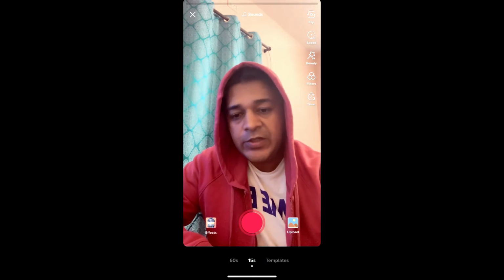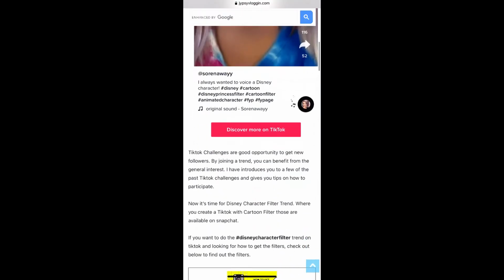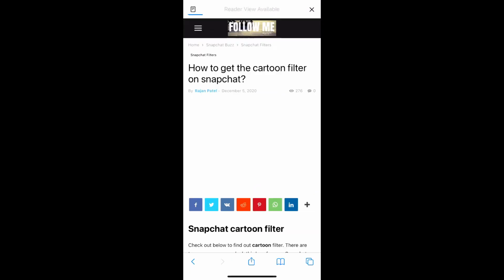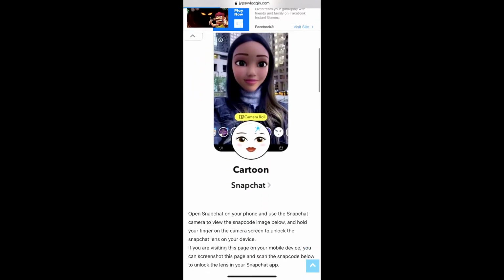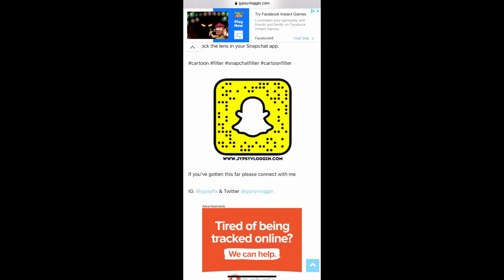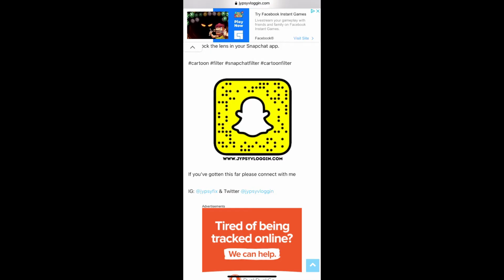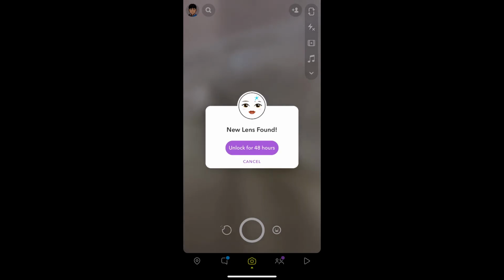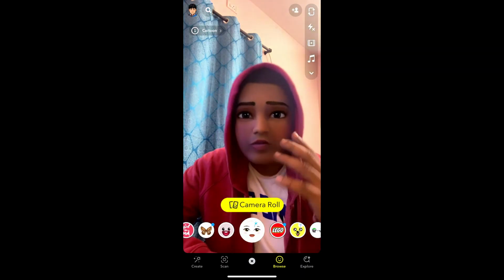How to do the Disney character filter on TikTok